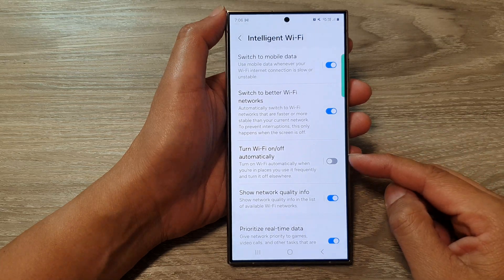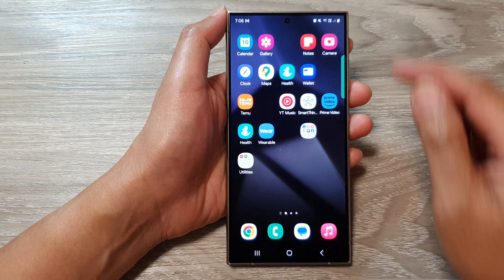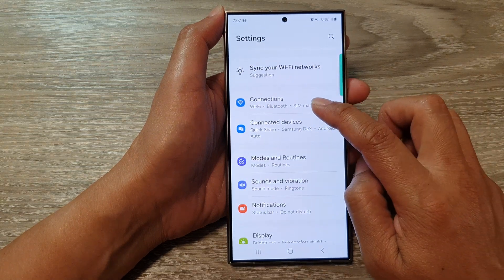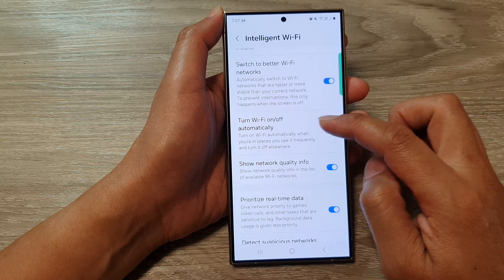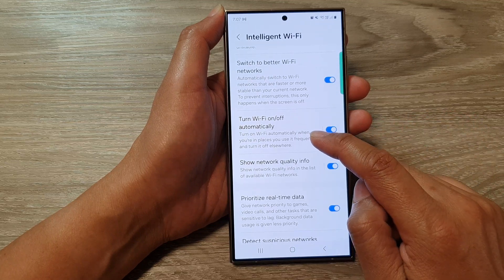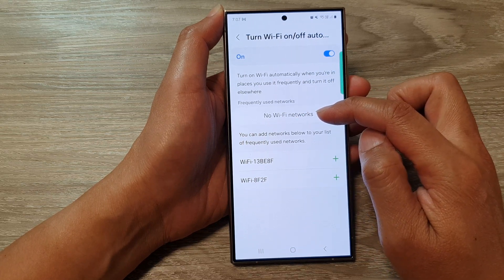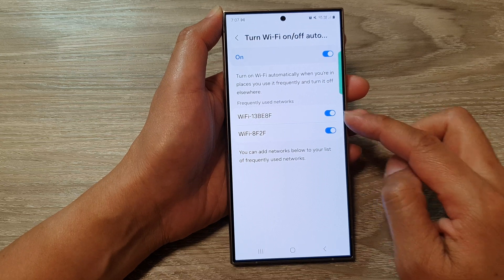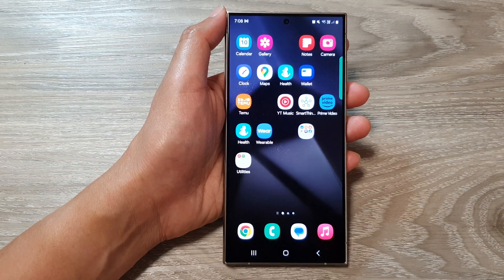Galaxy S24/S24+/Ultra: How to Enable/Disable Turn Wifi On/Off Automatically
Does your Galaxy S24 keep automatically connecting to Wi-Fi you don't want? Or maybe you miss out on saving battery by forgetting to turn it off? This video shows you how to easily control automatic Wi-Fi on your Galaxy S24, S24+, and Ultra running Android 14! Whether you prefer complete control or seamless auto-connect, we'll guide you through the simple settings to customize your Wi-Fi experience.  No tech skills required!